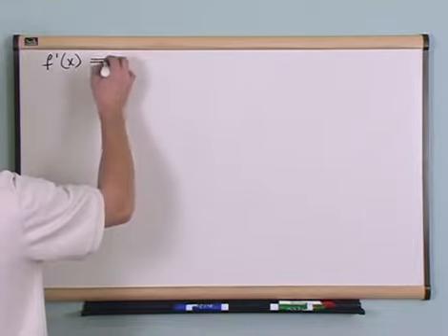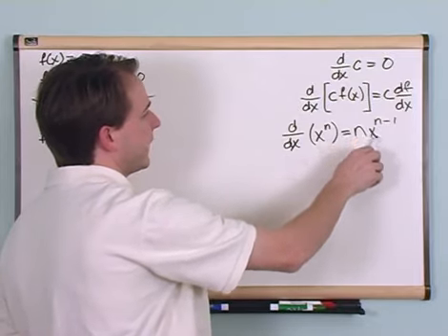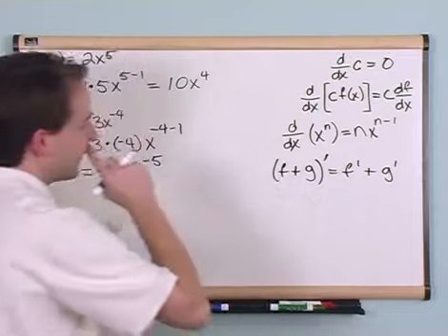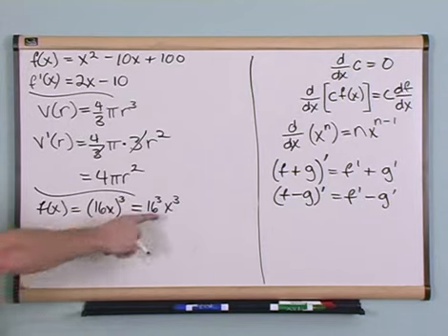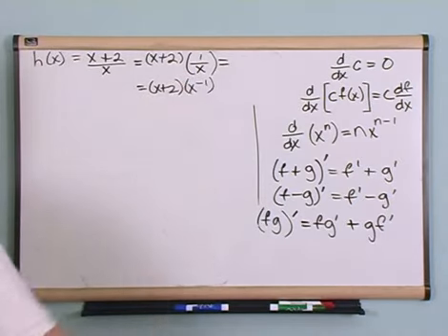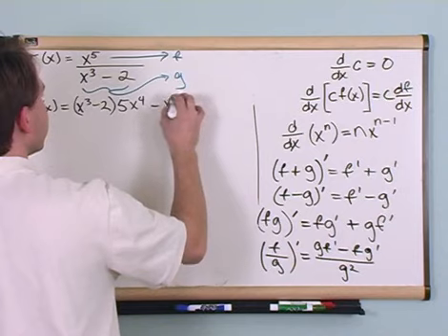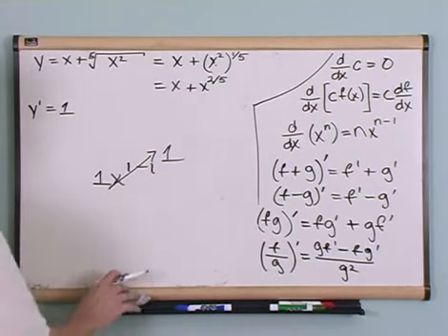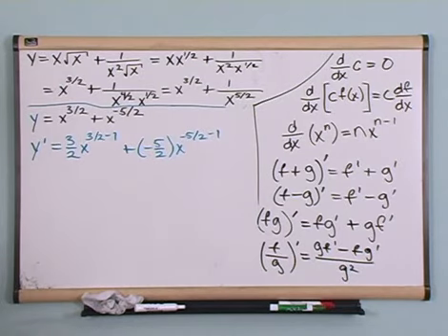Section 3 Differentiation Formulas